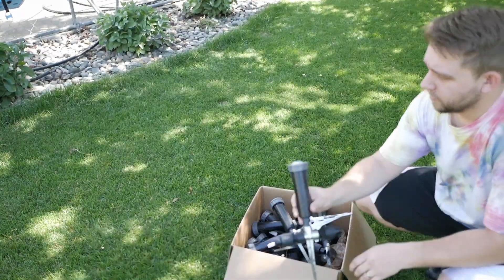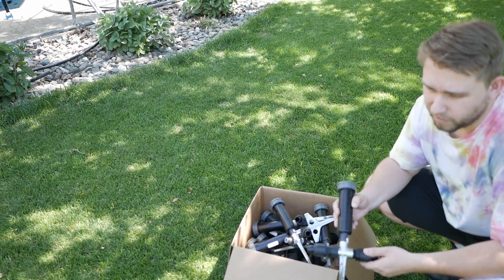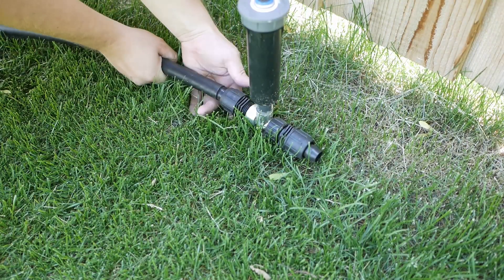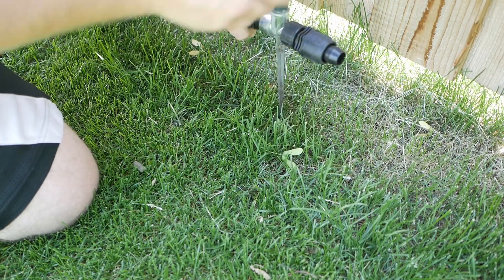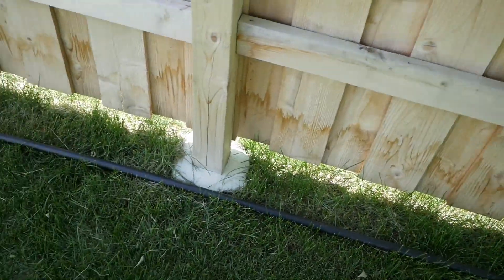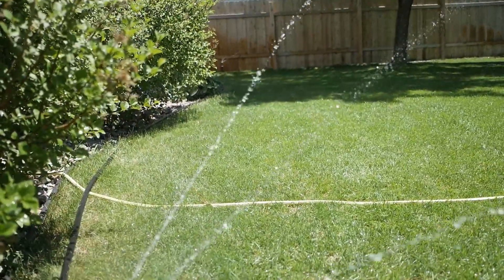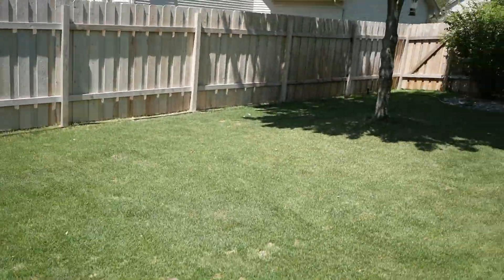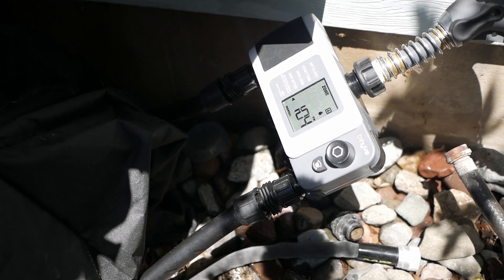DIY Sprinkler System with MP rotators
Inspired by Ryan Knorr's DIY sprinkler setup with Hunter MP rotators, I looked for a cheaper way besides using hoses between the sprinklers and something that would be a bit more permanent. I found Perma-loc adapters that covert 0.75" poly pipe to GHT (garden hose thread). The first year I held poly straight with landscape staples, but this year I only need a couple to hold it in place. So far, I have been stratified with the 4-port timer over Bluetooth. Eventually I want to bury and re-use most of this stuff, but this will do for now on a budget. When I go underground, I will change from spikes and perma-loc to blu-lock system.

This is by no means perfect, but it is very practical for the time being.

Roughly $17/sprinkler head in total

Parts used:
$5.93 Hunter Pro-Spray PRS40
3/4" poly pipe and pipe cutter picked up locally from Home Depot